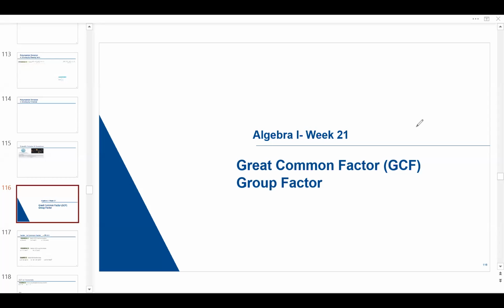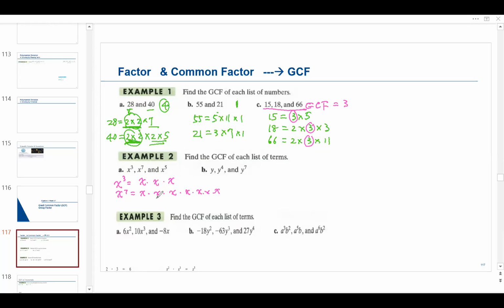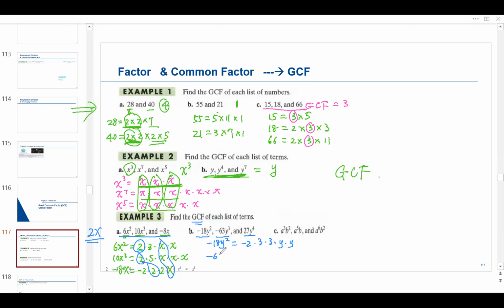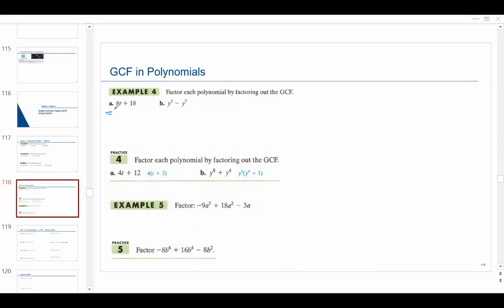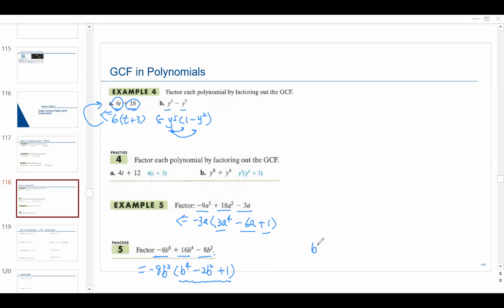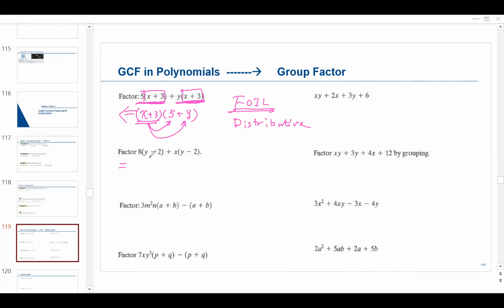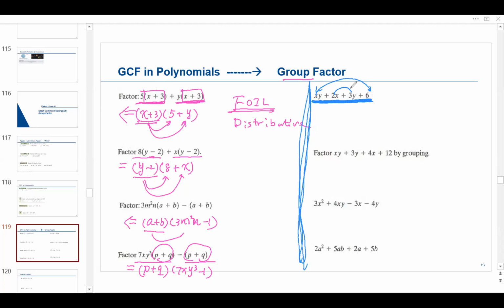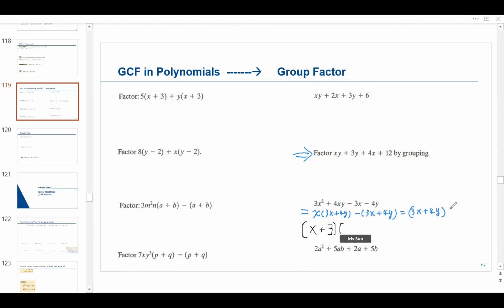Algebra I: Greatest Common Factor & Group Factor